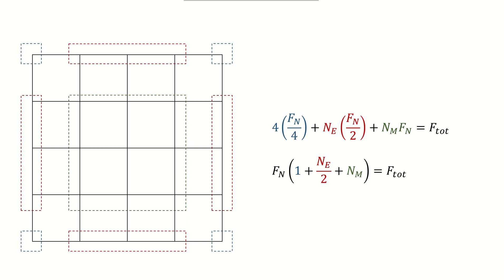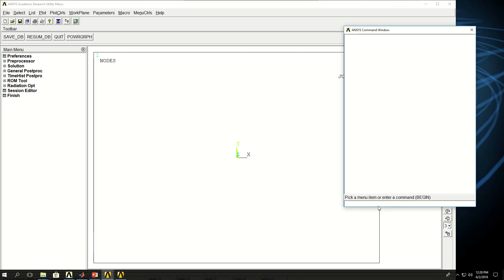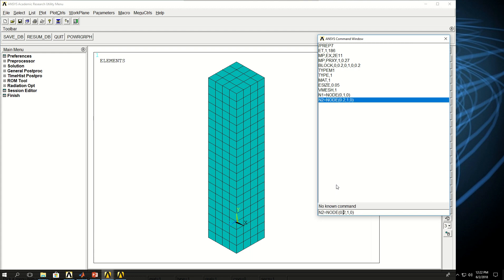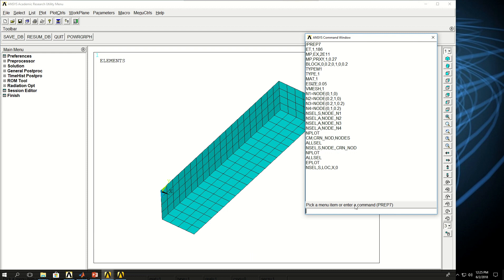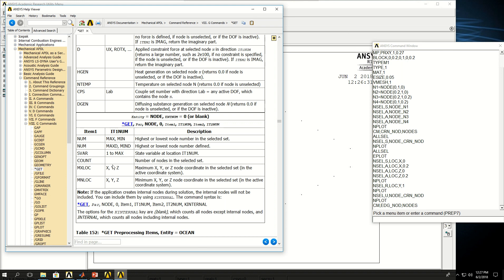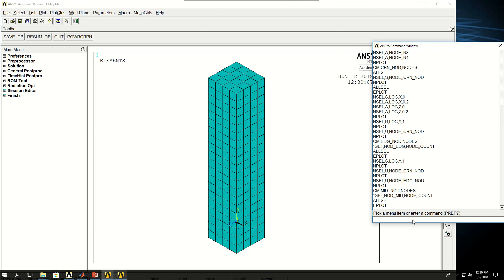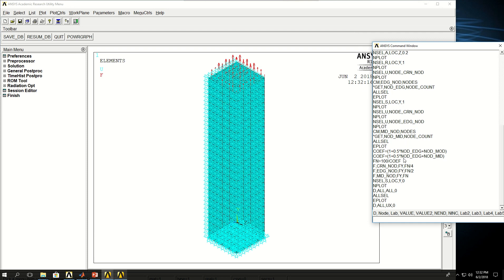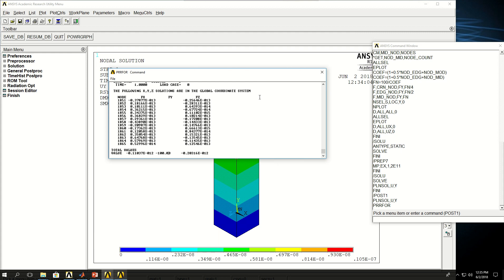Intro to FEM - Week07-A31 Nodal Force Application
This video shows how to distribute nodal (point) forces on a surface to resemble a point source (instead of surface force) applied to that surface.